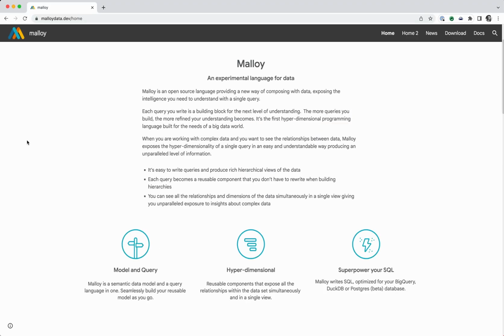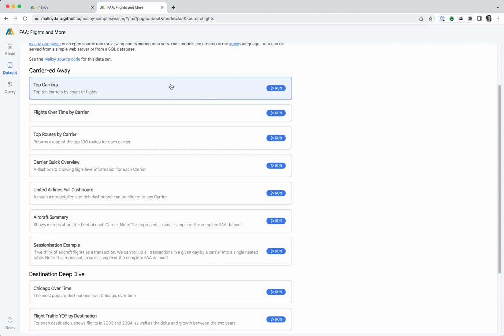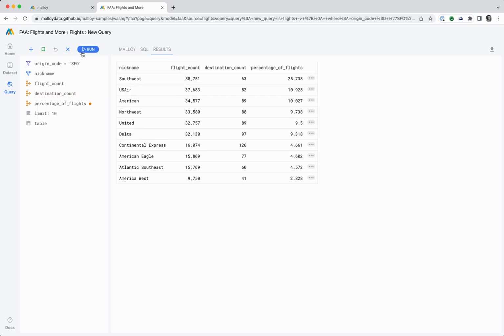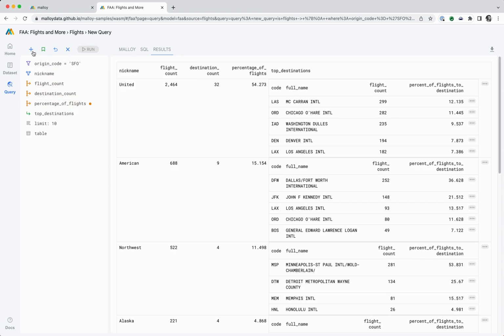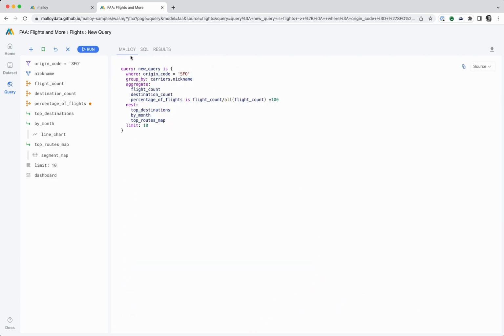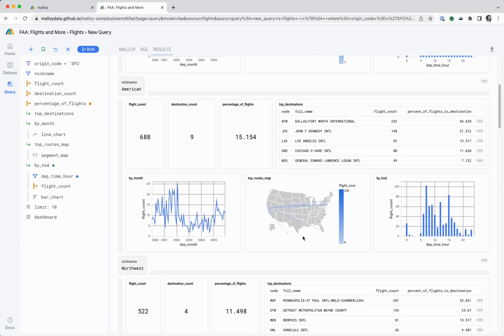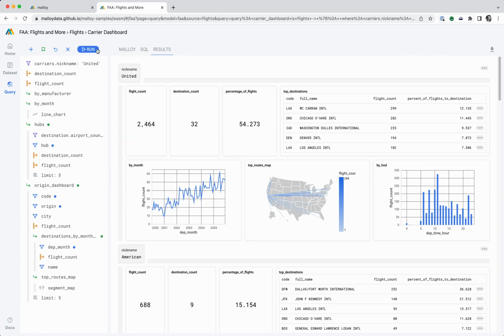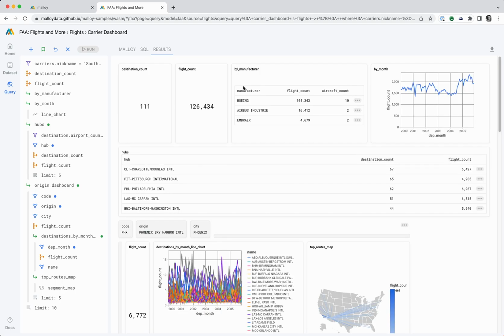Malloy Composer Demo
The Malloy Composer lets you explore datasets using semantic data models constructed in the Malloy Language.

00:00 - Introduction
00:43 - How to follow along
00:59 - Demo begins
01:42 - Filtering
01:57 - Composing with queries - nesting
03:06 - Add a new nested query
03:43 - Drilling
04:42 - Summary
05:00 - How to try Malloy